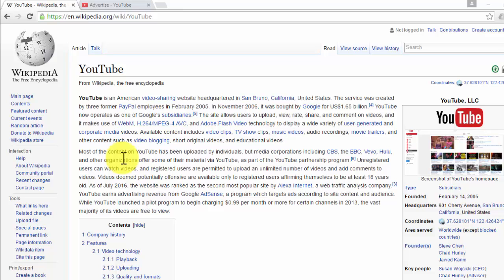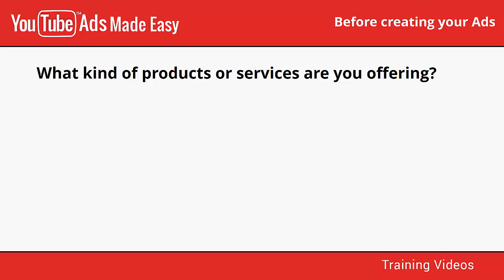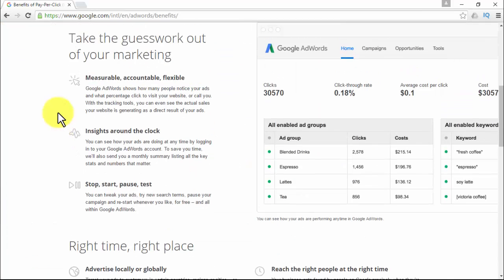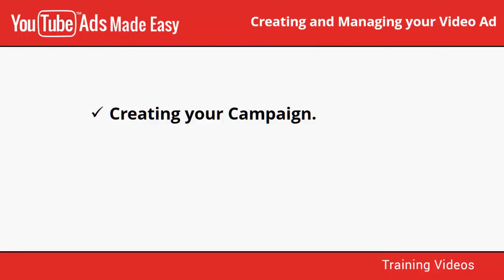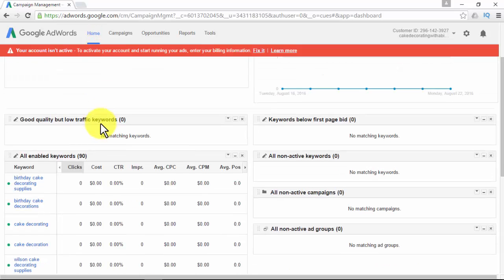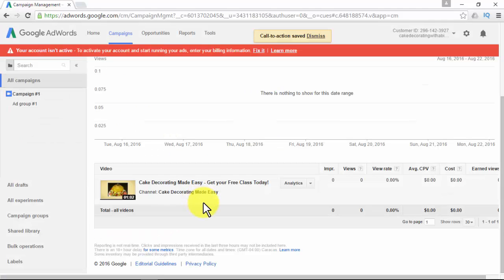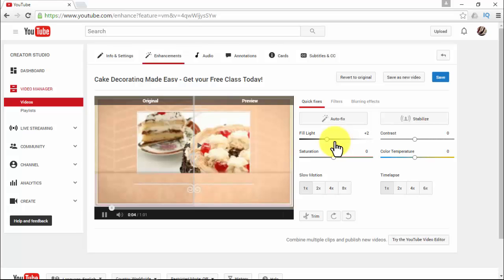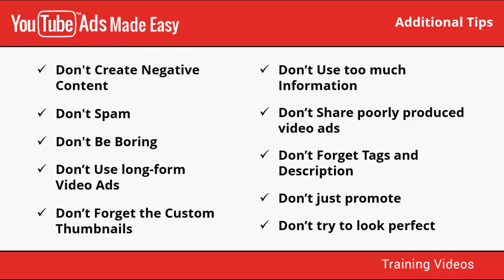YouTube Ads Made Easy { make Money Online }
Pinterest Perfection

Introducing Pinterest Perfection - How to use Pinterest to Monetize Pictures. Inside this eBook, you will discover the topics about Pinterest basic use tips, link up with trusted bloggers, don't be pushy, be unique, provide helpful info, get creative, make your product users the star, choosing the right pictures, update frequently and watch your etiquette.

Pinterest Perfection